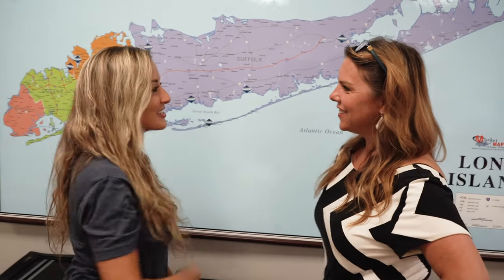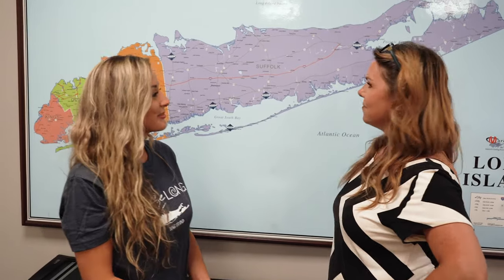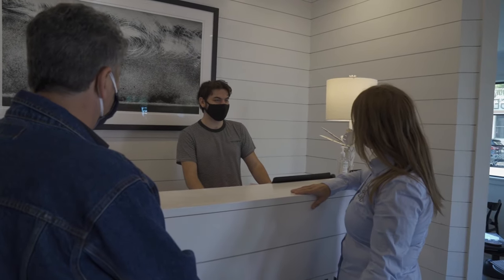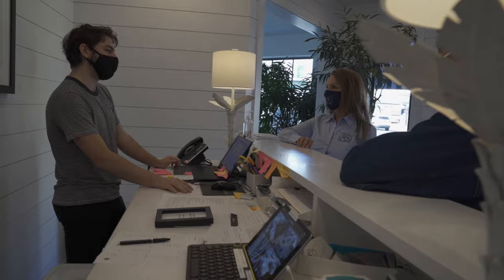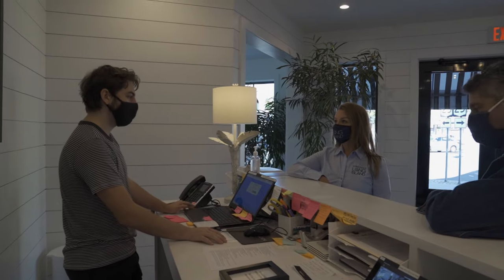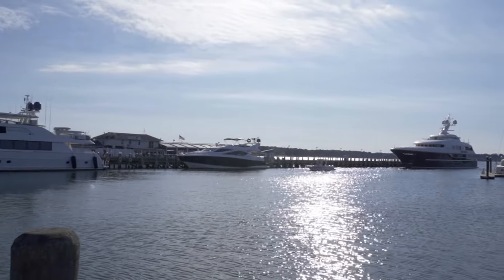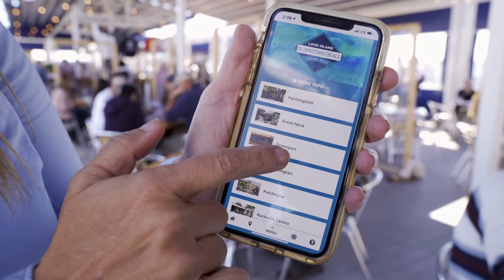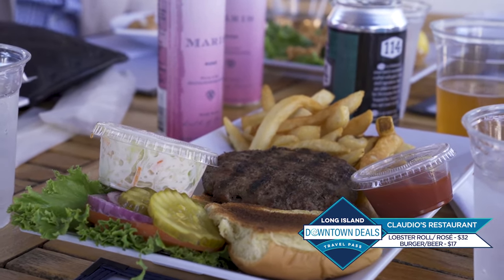Long Island TV - Downtown Deals: GREENPORT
Greenport is known as Long Island’s historic & scenic seaside village and a must-visit when in Long Island Wine Country. Tune in as we reminisce on our venture over to the North Fork to save at some of our favorite shops, hotels, & restaurants with our FREE Long Island Downtown Deals Travel Pass.

Tag us on social and DiscoverLongIsland to share your adventures! For more information on Long Island TV or if you would like to be featured please check out

Receive exclusive savings with the Downtown Deals Travel Pass

Discover Long Island Newsletter- Become a Long Island Insider and be the first to know what is happening on Long Island

Request the Official Long Island Travel Guide- Let us know if you would like to receive an official 2020/ 2021 Long Island Travel Guide